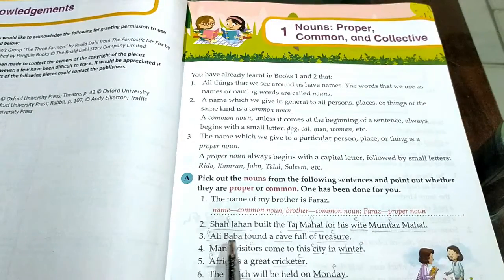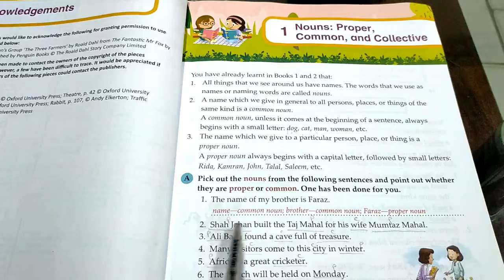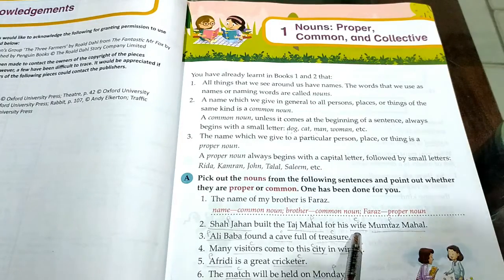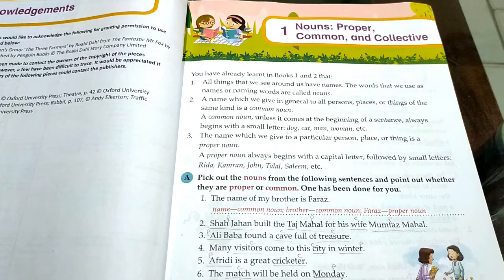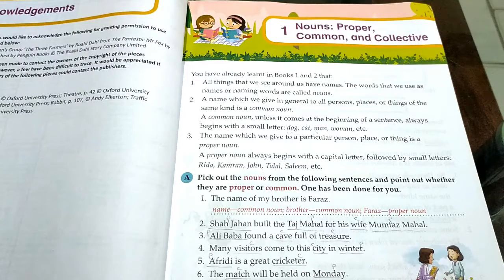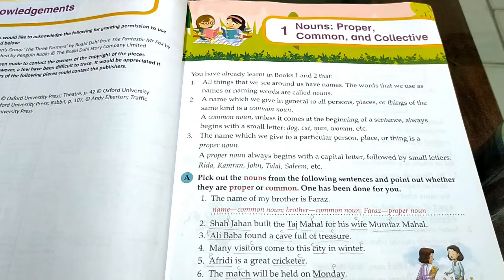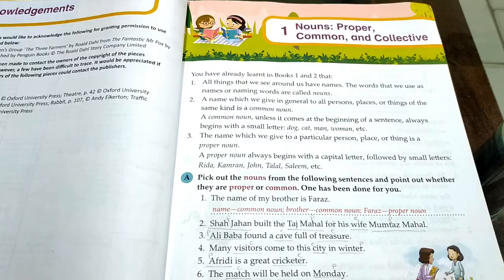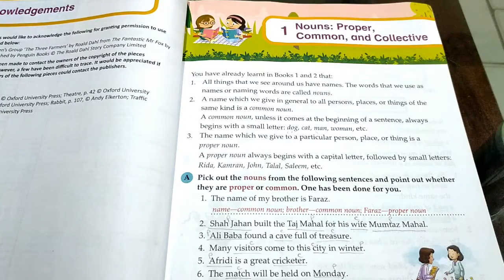Class III English Language Part 1 By Miss Shabina